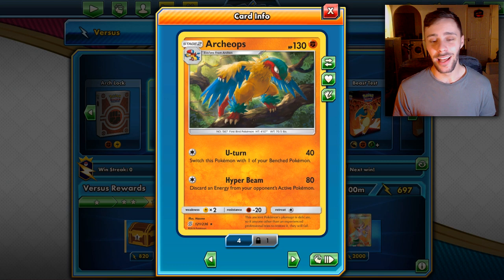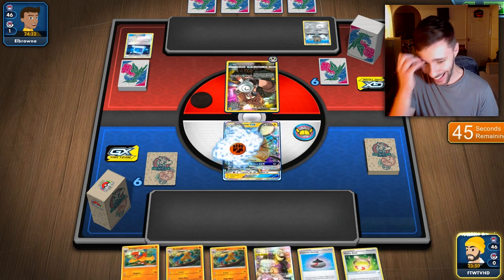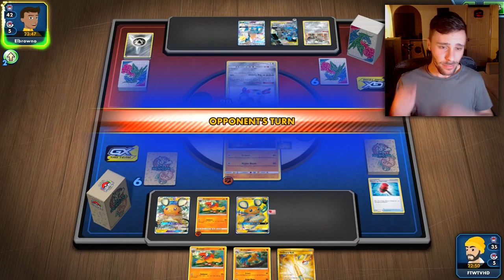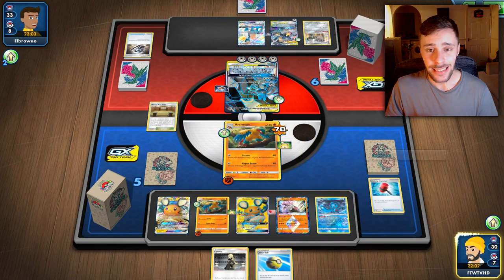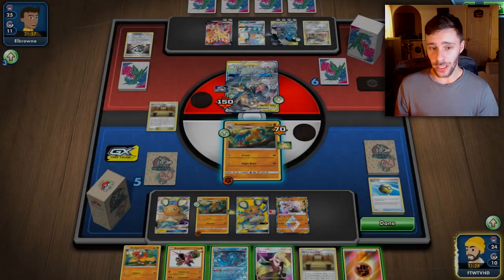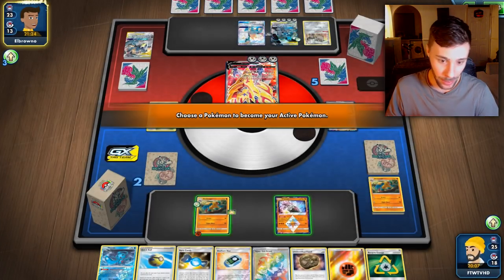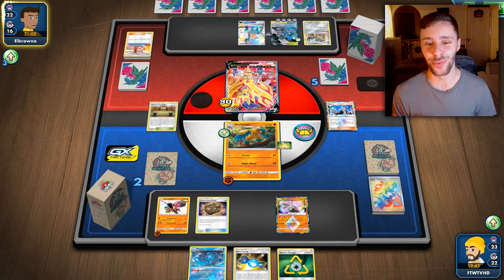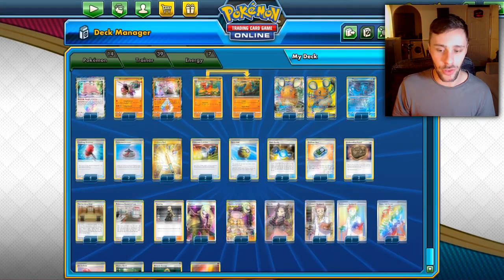Archeops Disruption - Counter ADP? - Pokemon TCG Online Gameplay